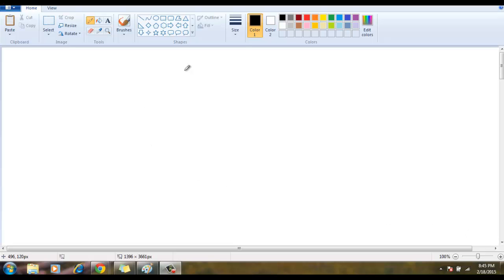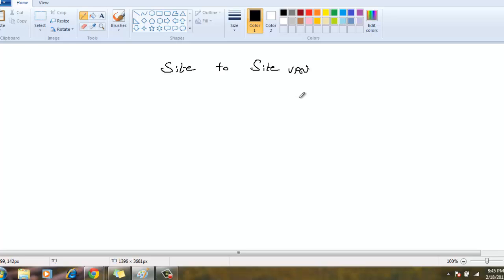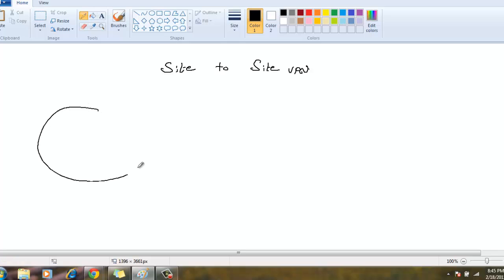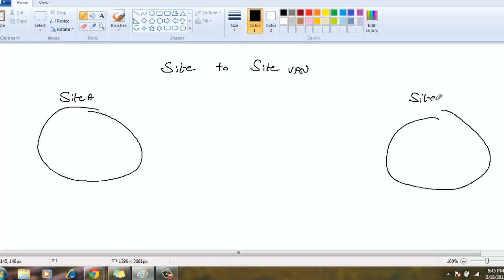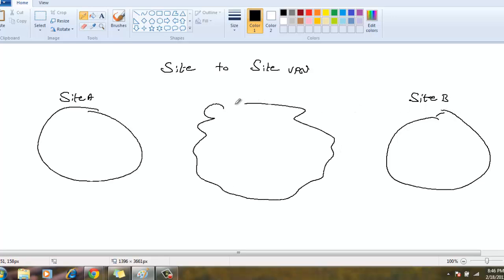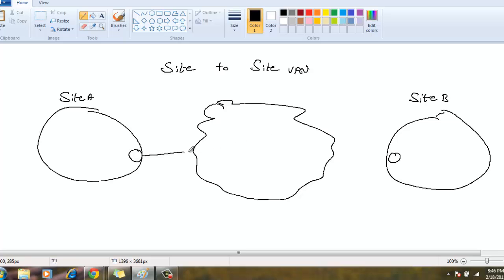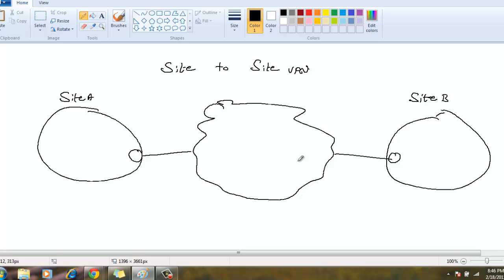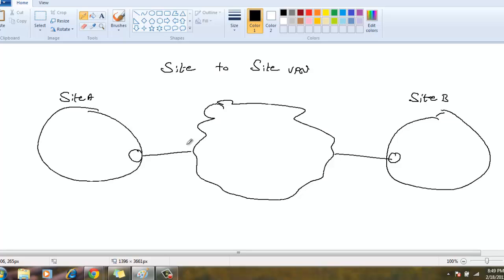Site to Site VPN Explained